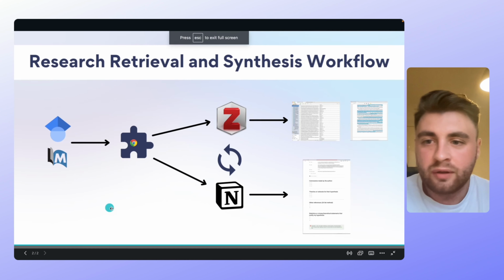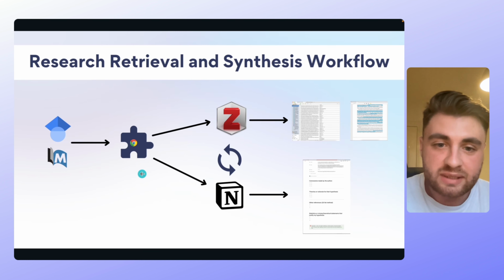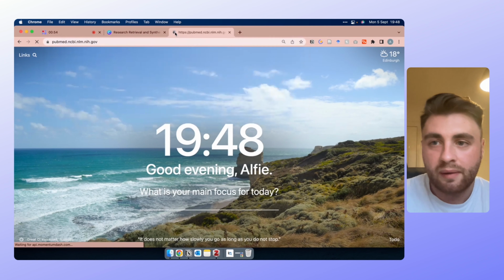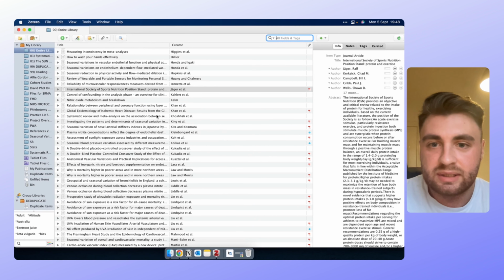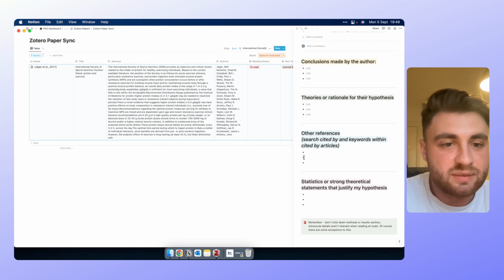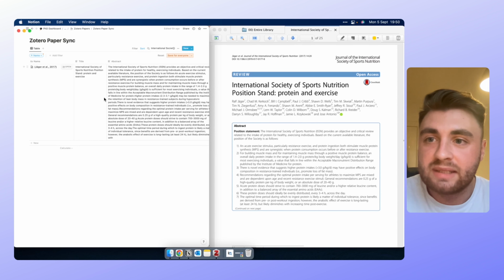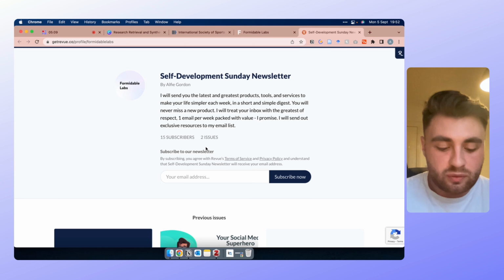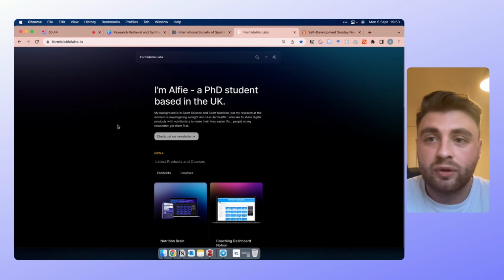Nutritionists NEED This Workflow | Dietitian Nutrition Coach Productivity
Install The Nutritionist Operating System To Reduce Overwhelm and Finally Get Organised ➡️ Free coaching ChatGPT prompts

👨 About Me 👨

My name's Alfie Gordon and i'm a PhD student in the UK. In my spare time I sell digital nutrition products on Etsy and to my own audiences on YouTube, LinkedIn, and Twitter.